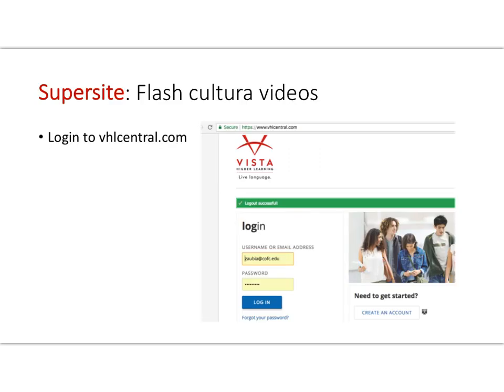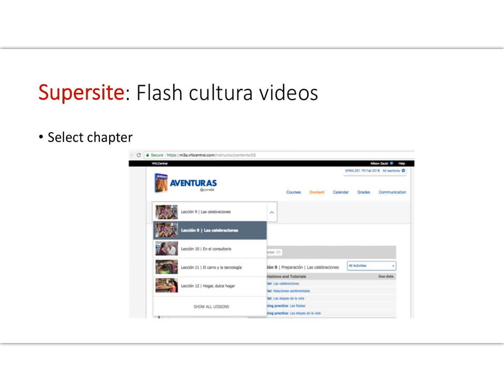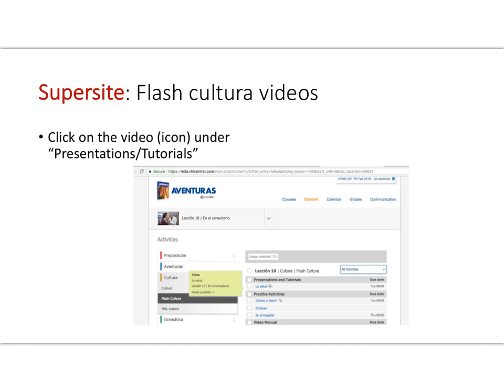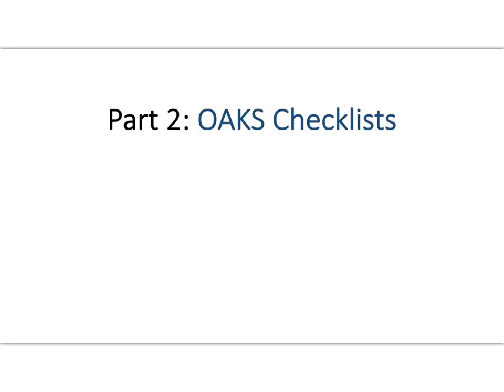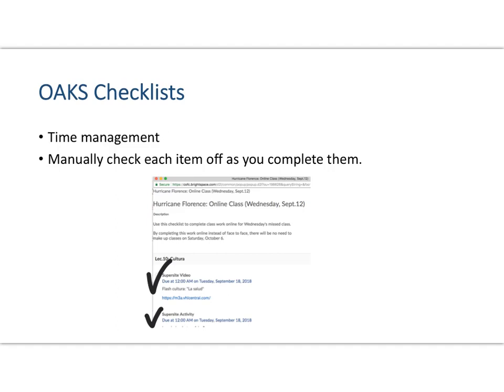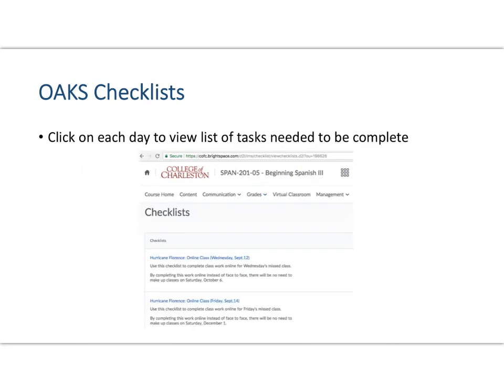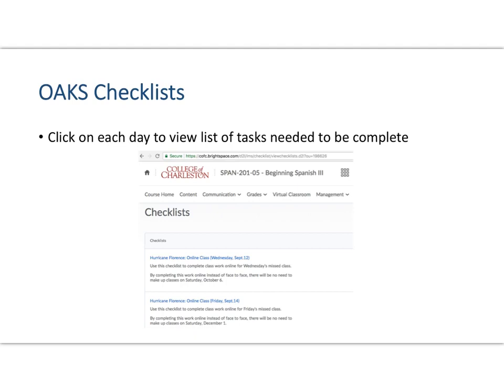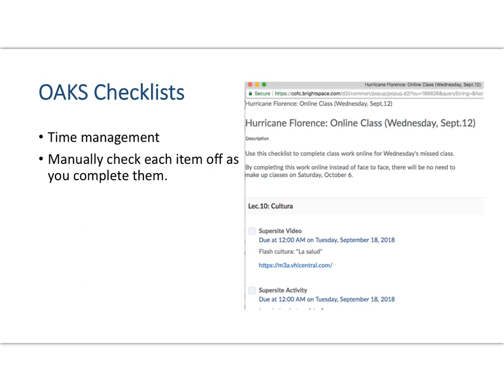Supersite & OAKS Tutorials